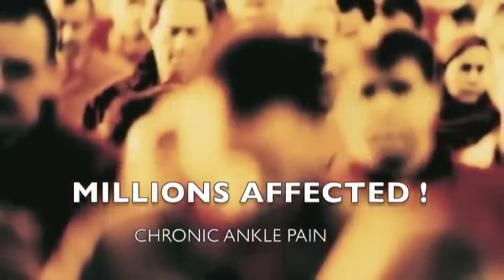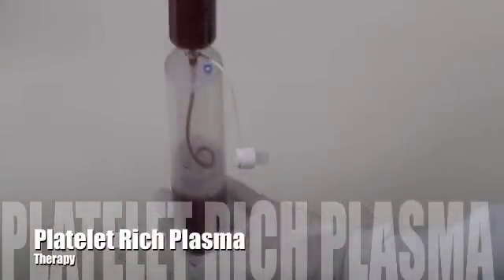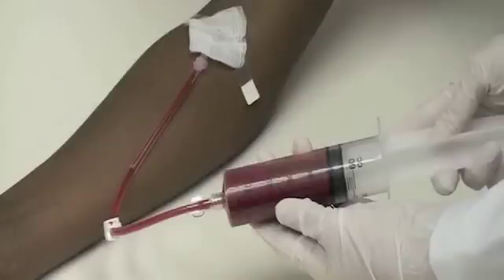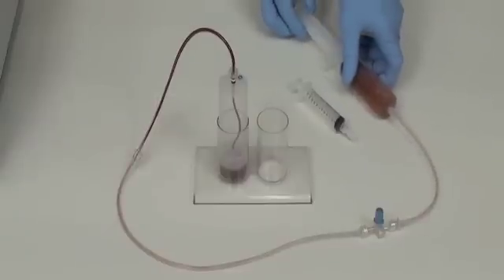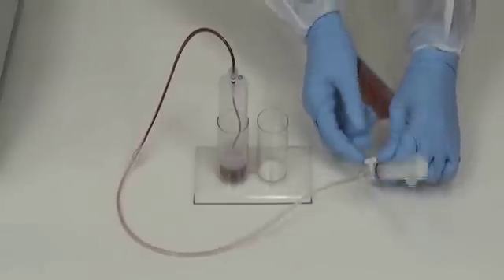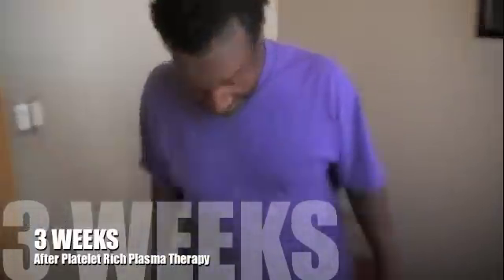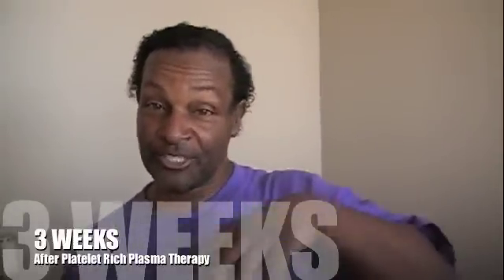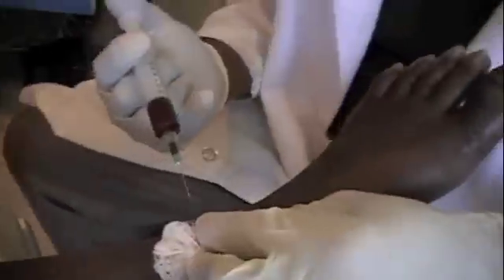Platelet-Rich-Plasma | (PRP) Therapy Explained by Dr. Bill Releford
Dr. Releford explains the clinical uses of Platelet Rich Plasma (P.R.P.) therapy. Patient testimonials